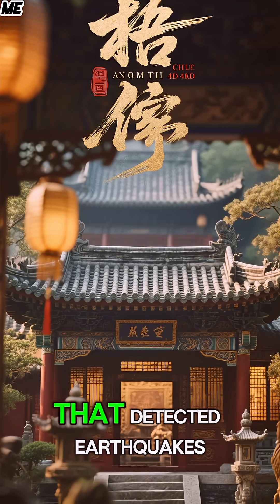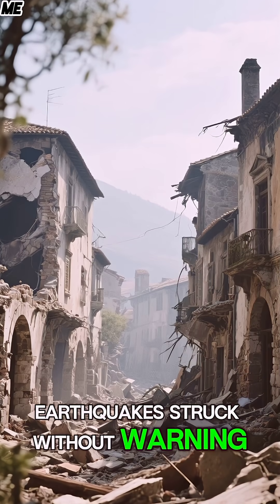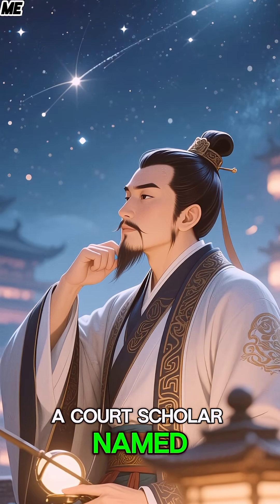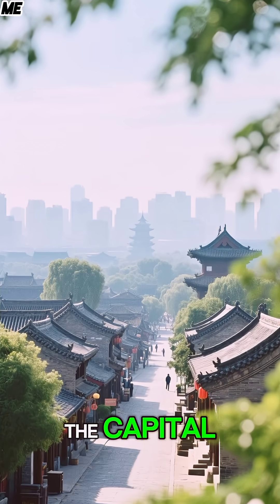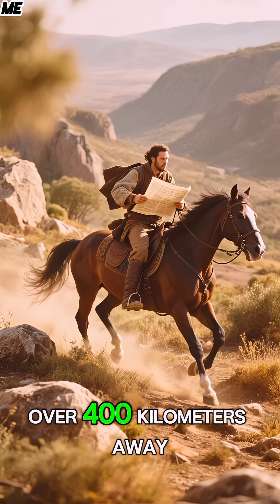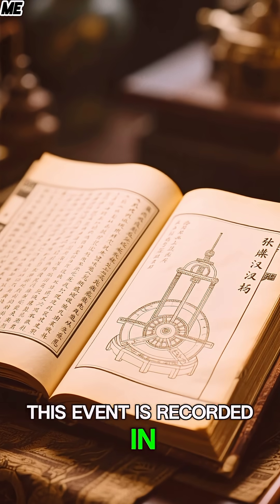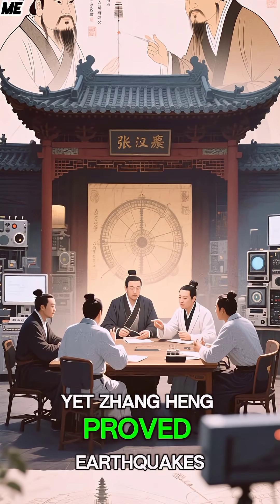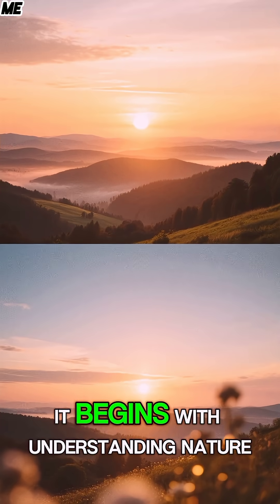The Han Dynasty Machine That Detected Earthquakes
Discover the incredible Han Dynasty earthquake detector, an ancient Chinese invention created over 2,000 years ago. This brilliant device, known as the Zhang Heng seismoscope, could detect distant earthquakes with stunning accuracy—long before modern technology existed. Learn how this mysterious bronze vessel, decorated with dragons and toads, changed the way humans understood natural disasters. Perfect for history lovers, science fans, and anyone curious about ancient engineering marvels!